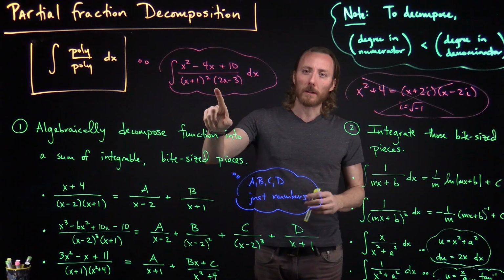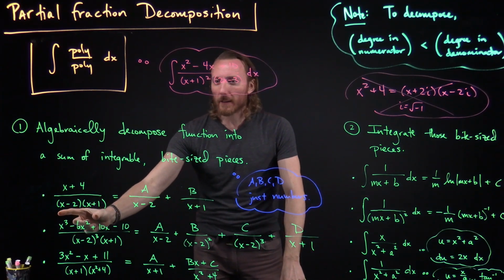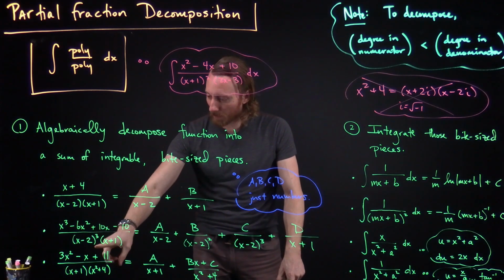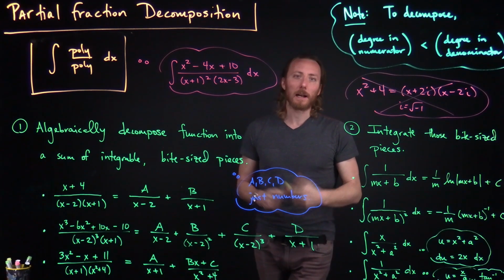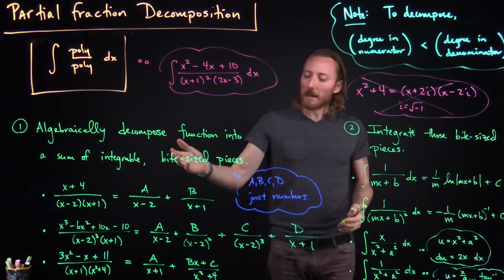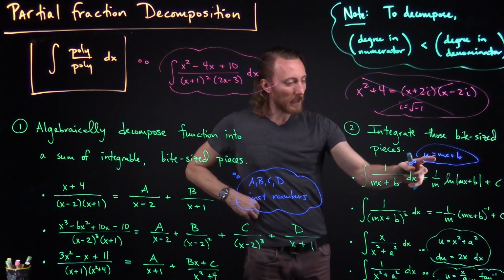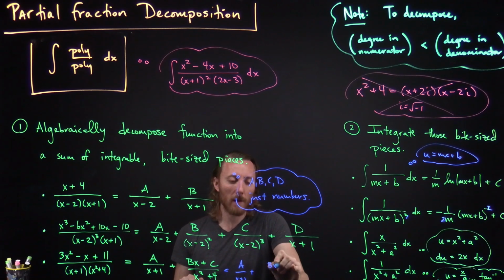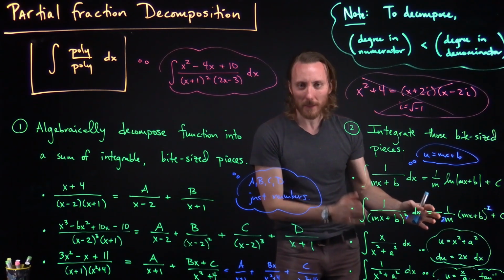Partial Fraction Decomposition - Introduction